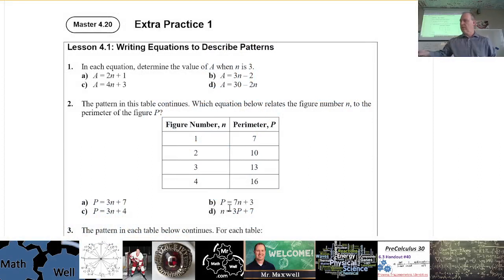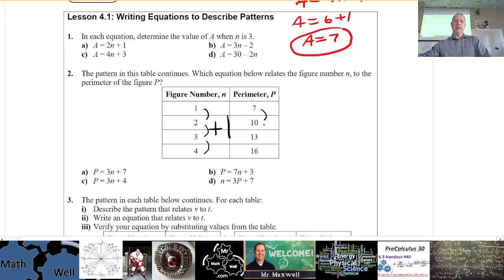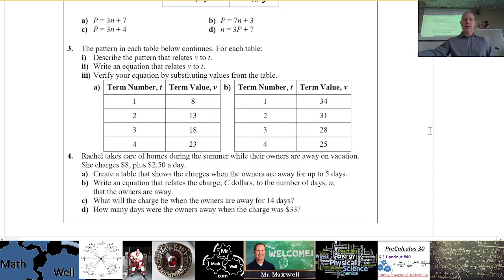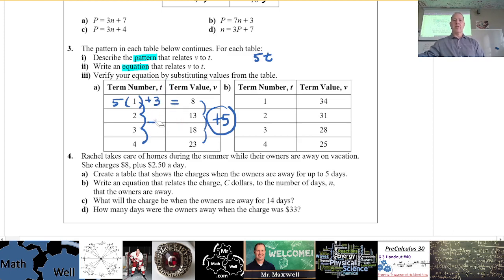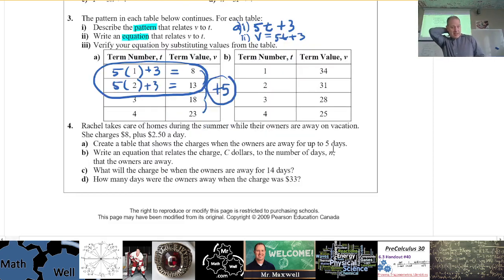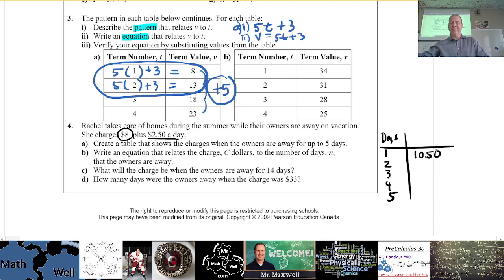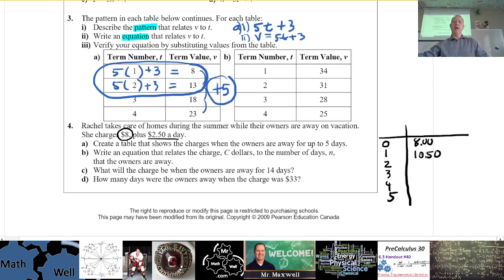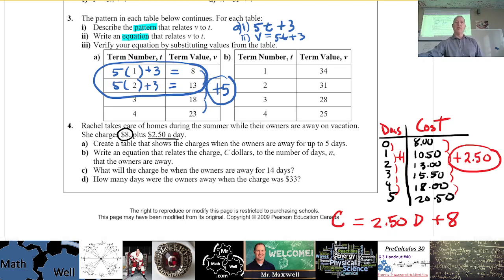Math 9 - 4.1 Review (Writing Linear Equations and Describing Patterns)